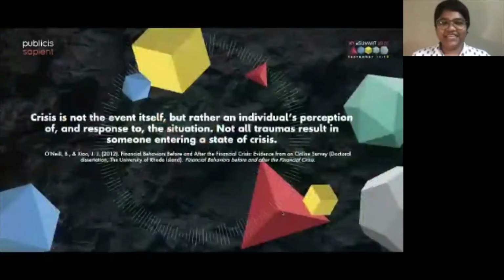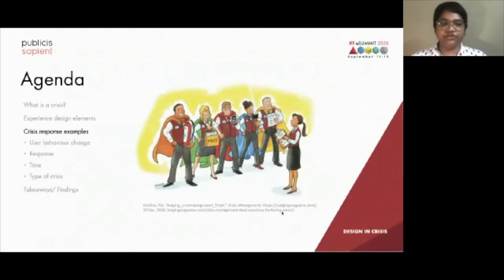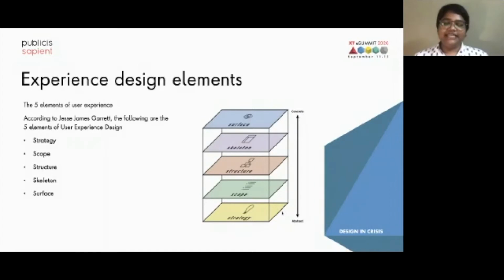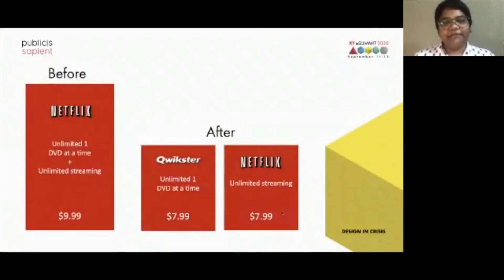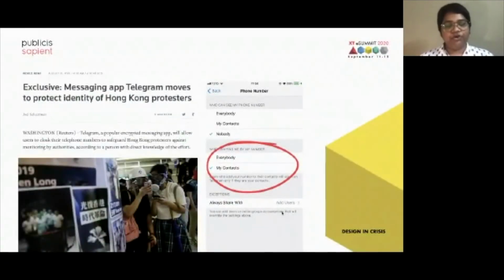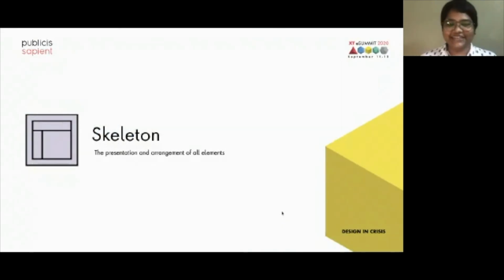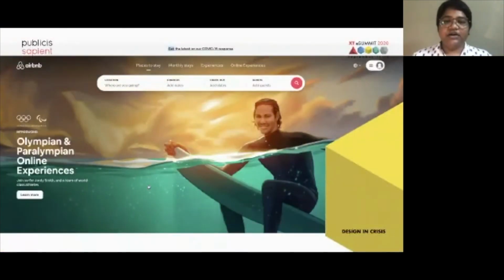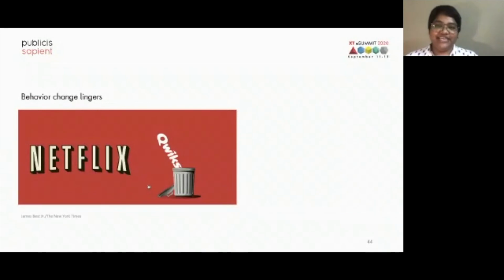Design For Crisis Resurgence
Speaker: Pallavi Ekka, Senior Information Architect

This talk analyzes how user behavior changes occur during a crisis. How did products and companies respond towards those behaviors? Throughout human history, we’ve witnessed many such scenarios.